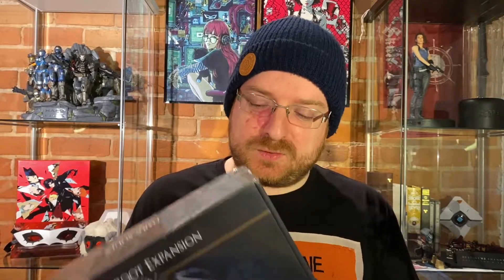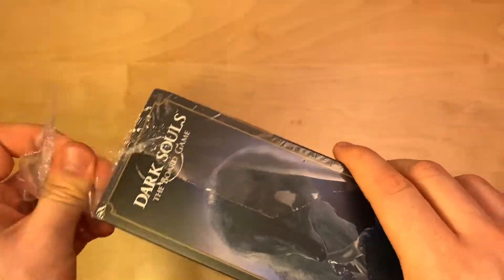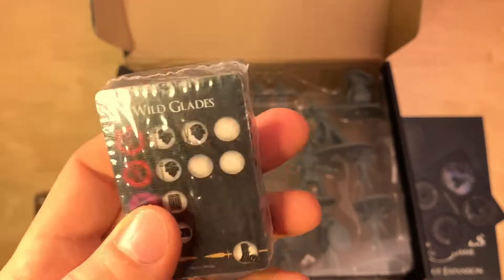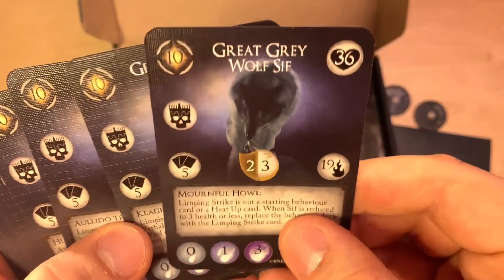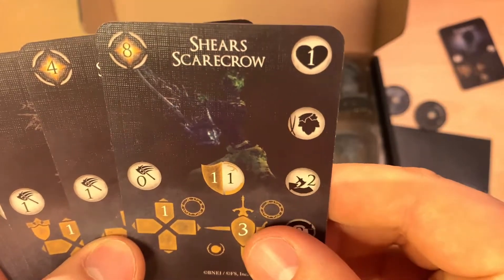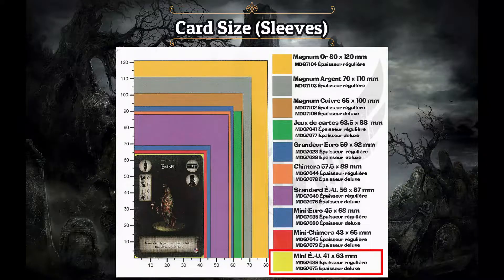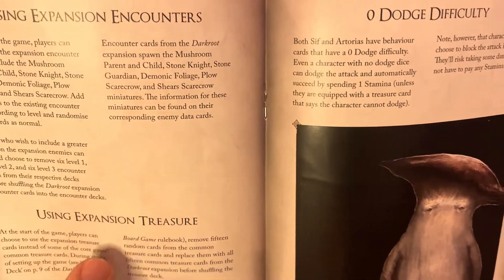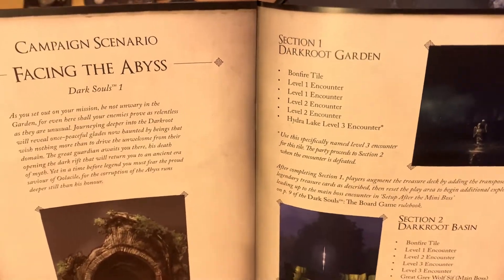Dark Souls Board Game - Darkroot Expansion Unboxing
Today we have more Dark Souls The Boardgame Expansion requested by one of our subscribers, Genaro Vargas! It's time for the Darkroot Expansion.
This expansion add 7 new enemies, 2 new main bosses and new treasures to the game.
New enemies are Shears Scarecrow, Plow Scarecrow, Demonic Foliage, Stone Warriors, Mushroom Parent and Mushroom Child as well and the two main bosses are Dark Souls fan favourites, Sif and Artorias, the Abysswalker.

 dark souls board game wargaming dark souls the board game  dark souls 2